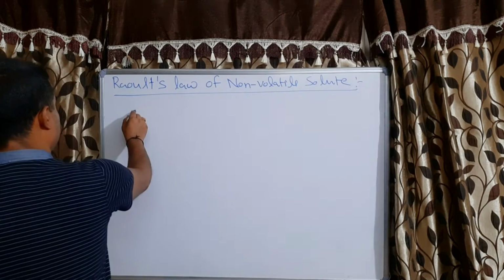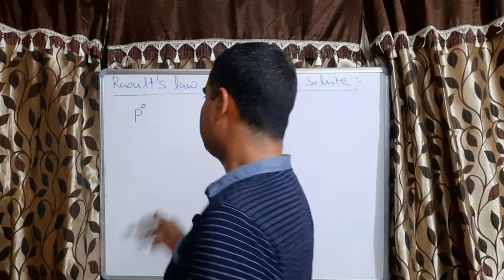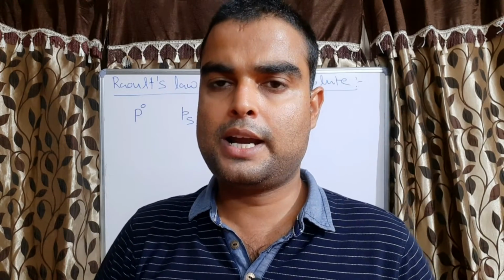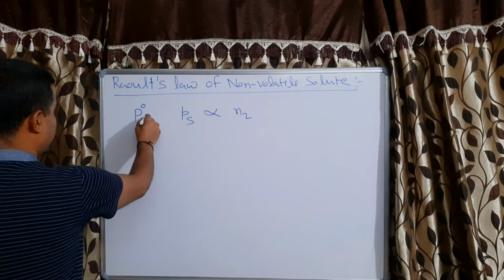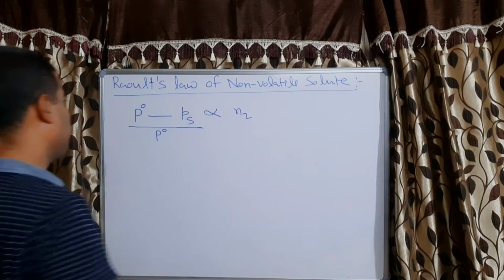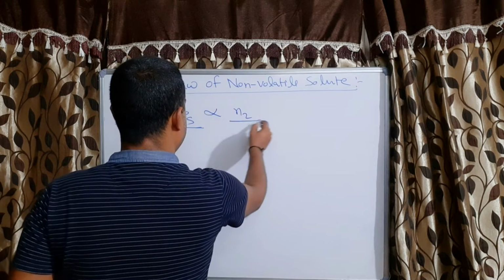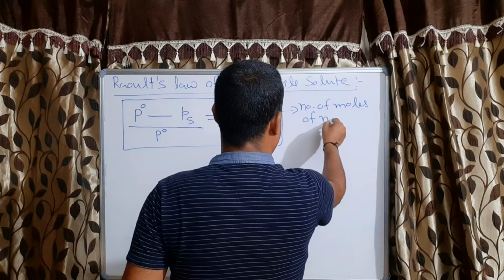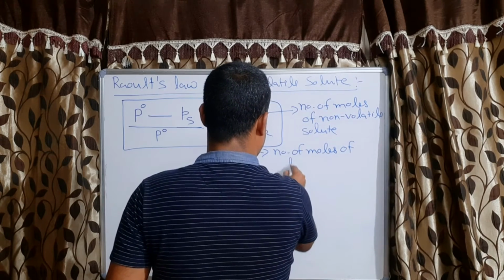Solution: Raoult's law of Non-volatile solute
In this class, we will study Raoult's law of Non-volatile solute.
         As it is known that addition of non-volatile solute decreases the vapour pressure of the solution. And thus, relative lowering of vapour pressure of a solution containing non-volatile solute is equal to the mole fraction of the non-volatile solute in the solution. As much will be the mole fraction of non-volatile solute in the solution, that much will be relative lowering of vapour pressure of the solution.